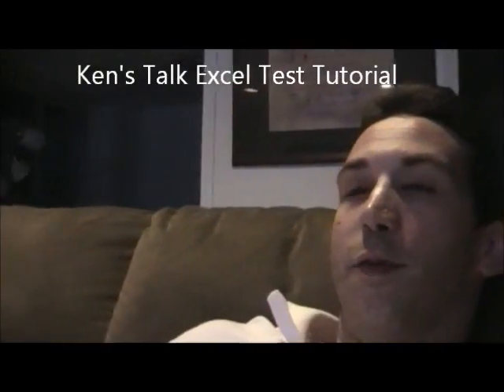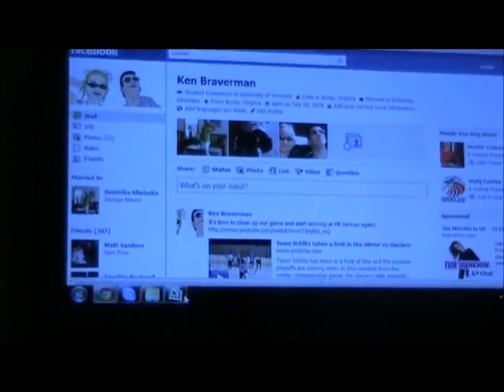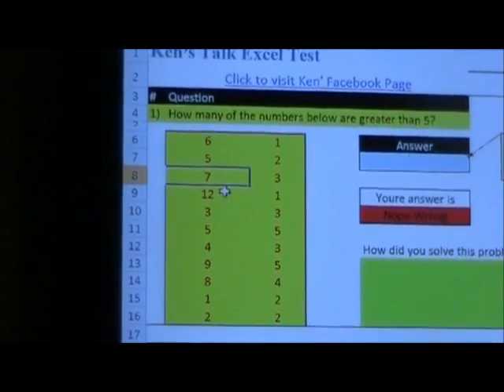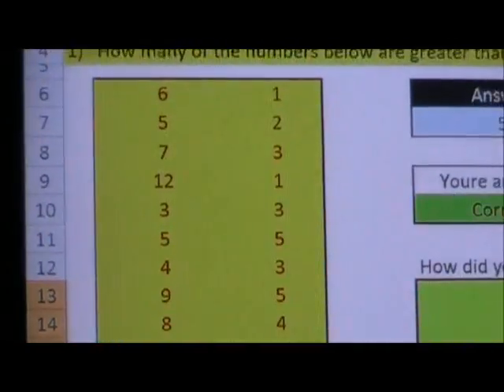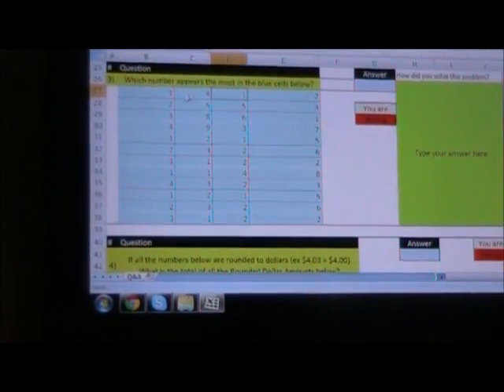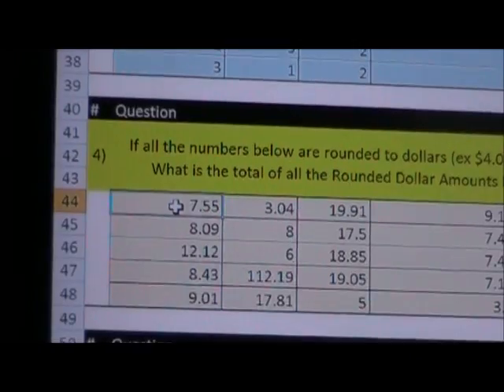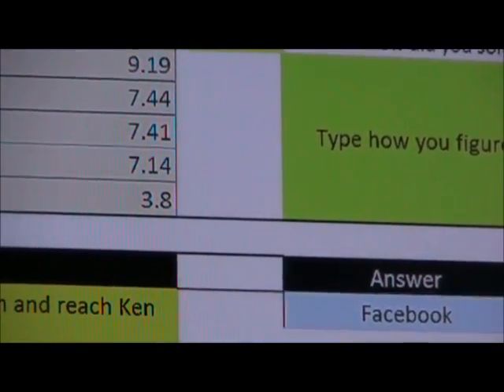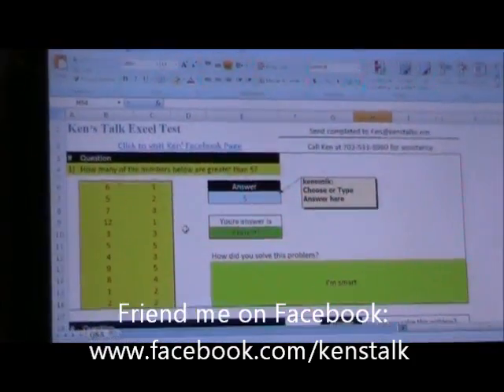Excel Test by Kenstalk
I'm looking for part time help with Excel Spreadsheet Applications called Sprapps.
This is a video tutorial that shows how to complete the Excel Test.